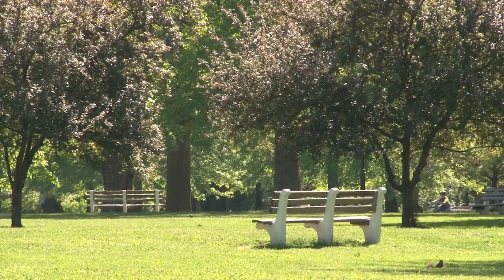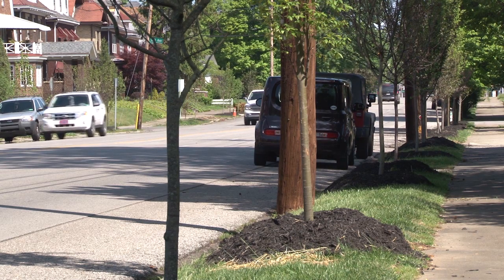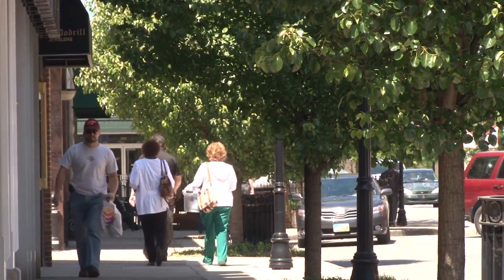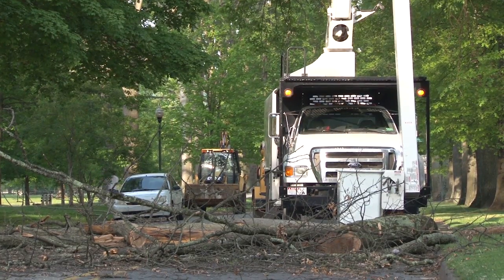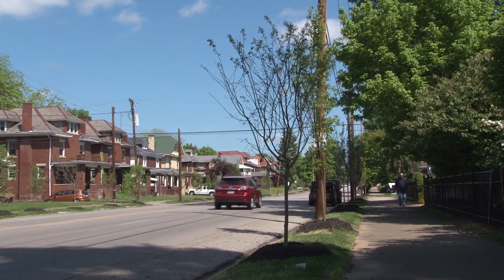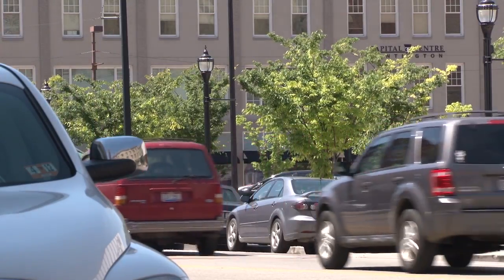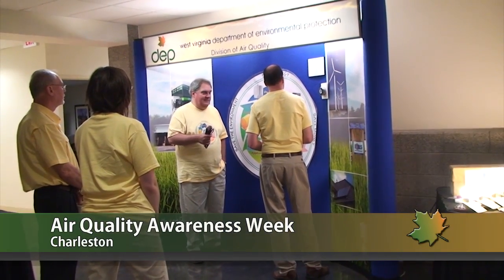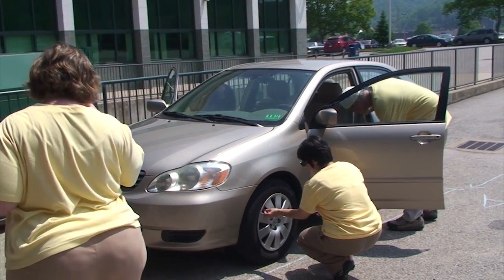Environment Matters, May 2012 - Part 2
Environment Matters is a public affairs production of the West Virginia Department of Environmental Protection.  Featured in this segment:  Huntington's Urban Forestry Advisory Council, Air Quality Awareness Week and how you can monitor the air quality in your city as easily as you can check the weather.